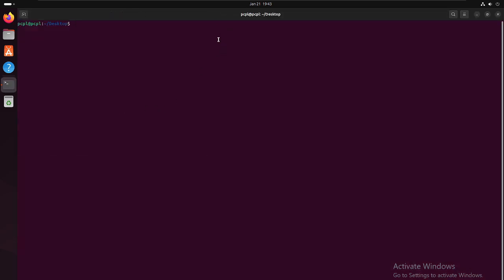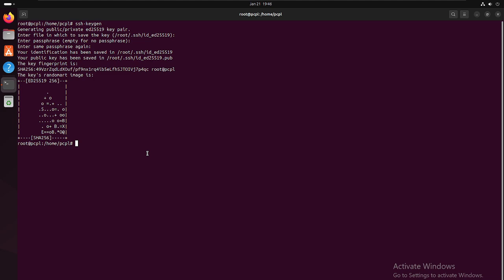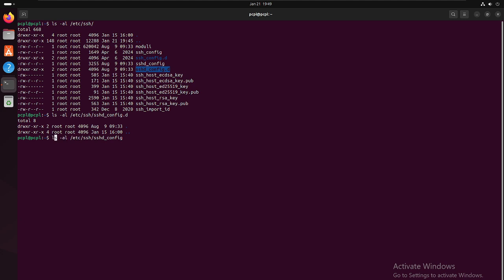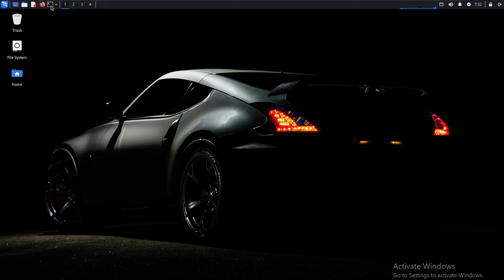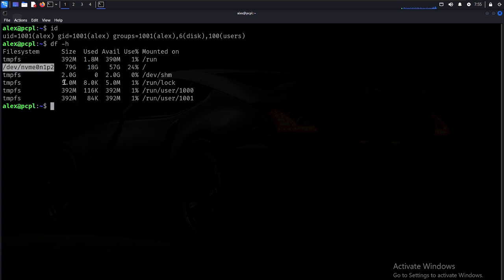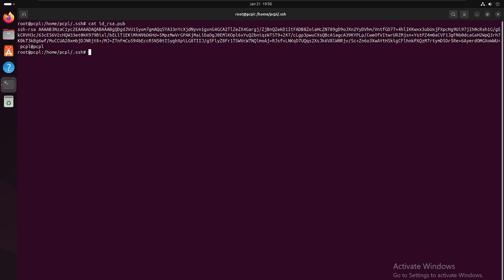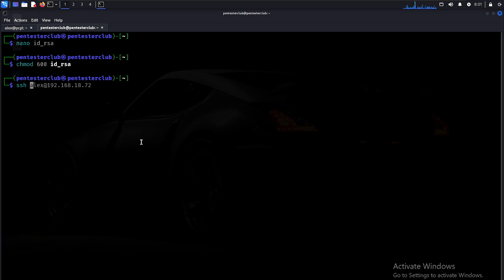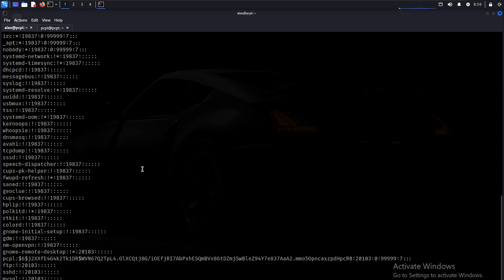Disk Group Privilege Escalation: Exploiting Misconfigurations for Root Access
In this video, we dive deep into the concept of disk group privilege escalation, demonstrating how attackers can exploit misconfigured permissions to gain unauthorized access or elevate their privileges to root. Learn how these vulnerabilities arise, the potential impact on your systems, and best practices to secure your disk groups.

🔍 What you'll learn:

What is disk group privilege escalation?
Common misconfigurations and vulnerabilities.
Step-by-step demonstration of an exploit.
How to identify and mitigate these security risks.
📌 Stay ahead of the curve by securing your systems and preventing privilege escalation attacks.